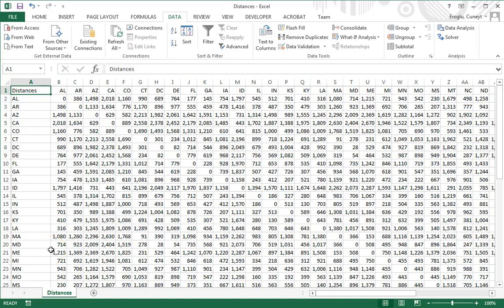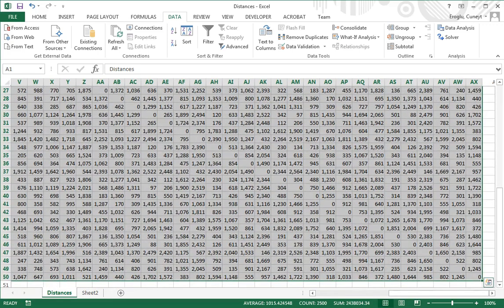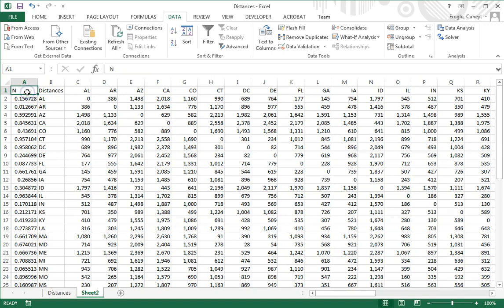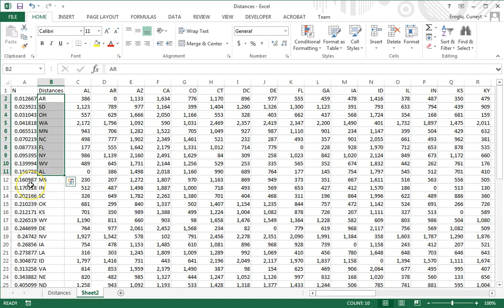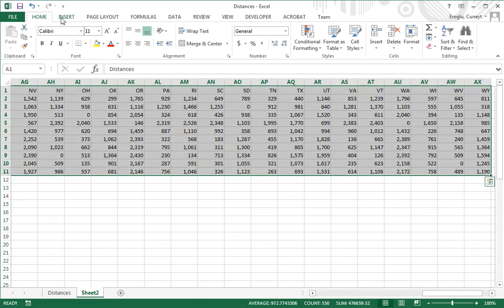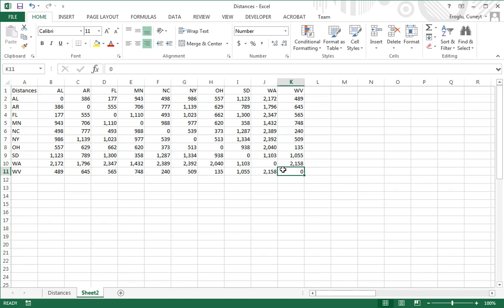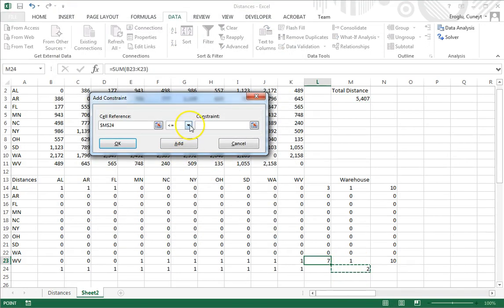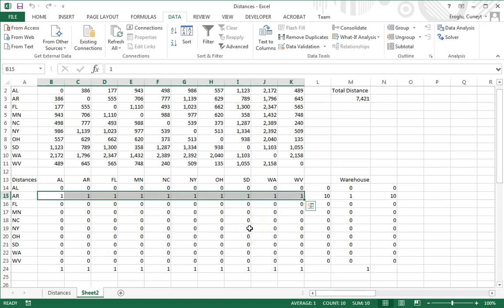Facility Location Problem